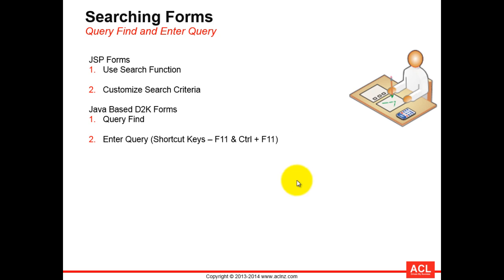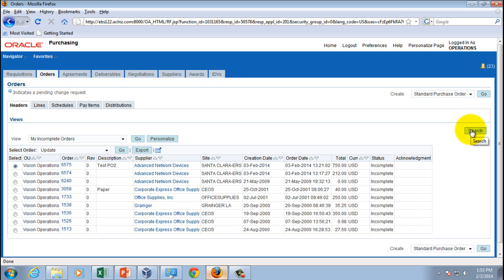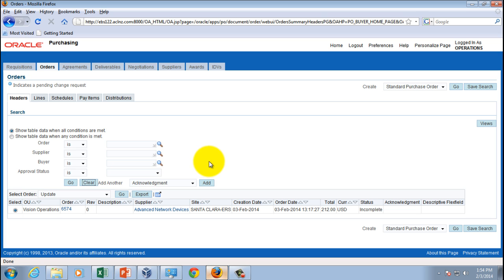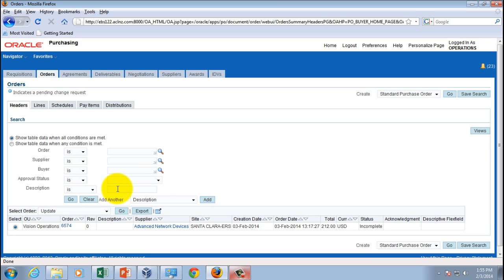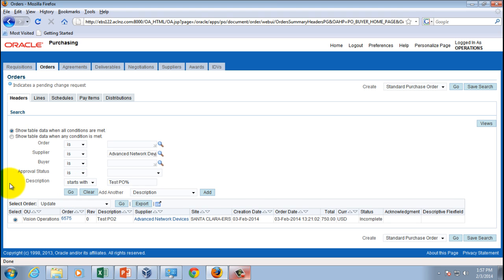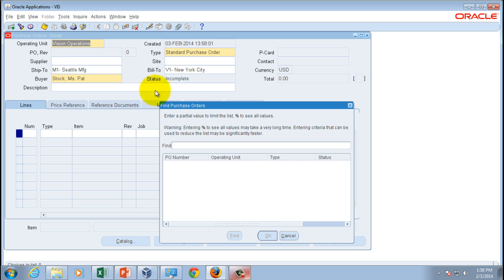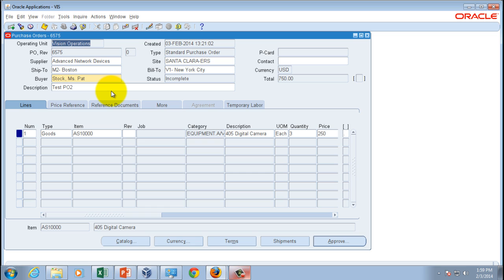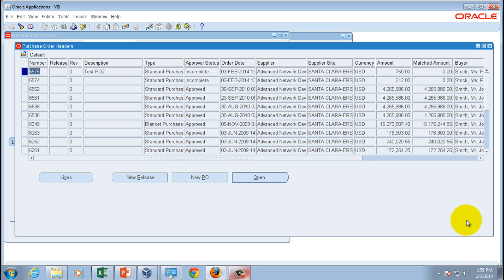R12i Oracle E-Business Suite Essentials for Implementers (on R12.2.3) - Part5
Course Name = R12i Oracle E Business Suite Fundamentals R12.2.3

Learning Objectives
The course audience will learn how to:
-- Concepts of Enterprise, Enterprise Software and Oracle E Business Suite Release 12i
-- Navigating in Oracle E Business Suite Responsibilities, Menus and Forms
-- Searching Forms and running standard Reports
-- Understanding Oracle E Business Suite Release 12i Architecture
-- Concepts of Flexfields, Multi-Org, Oracle Workflow and Oracle Alerts
-- Overview of file structure and Oracle E Business Suite installation
-- Fundamental concepts of Oracle System Administrator and Application Developer roles
-- Overview of shared entities and integration within Oracle Applications modules
-- Finally, tips on preparation of Oracle E Business Suite r12i Essentials Certification exam